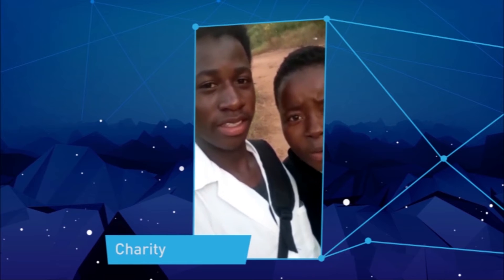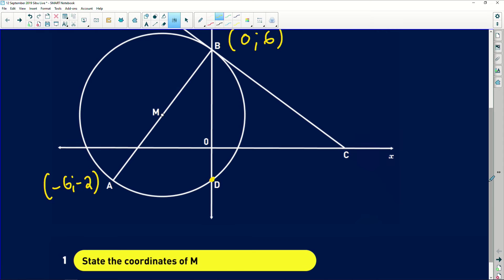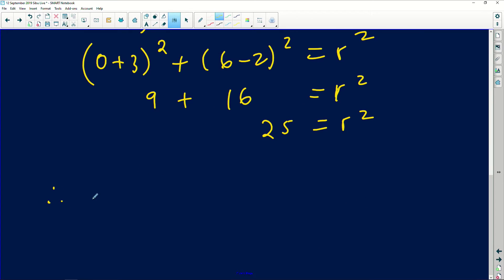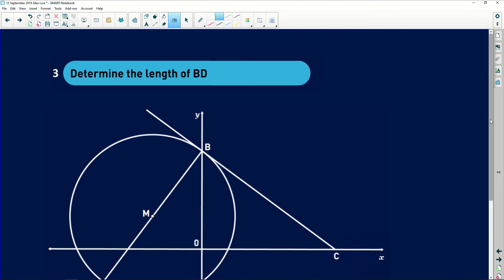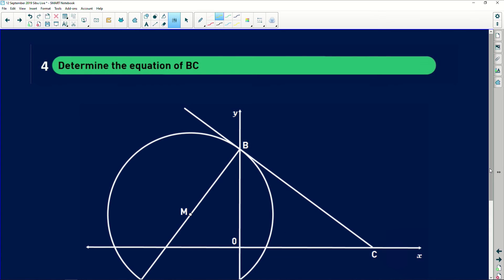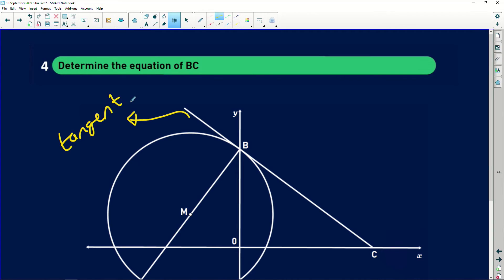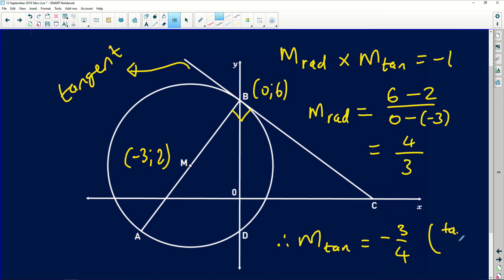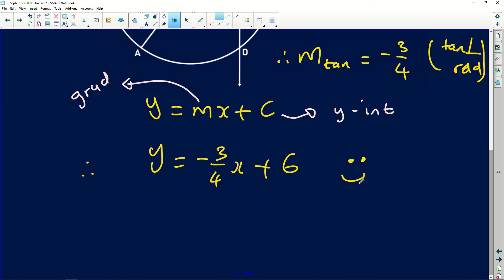Maths 2019 Revision: Analytical Geometry - Circles from Diameter and Tangent - Q 6/11